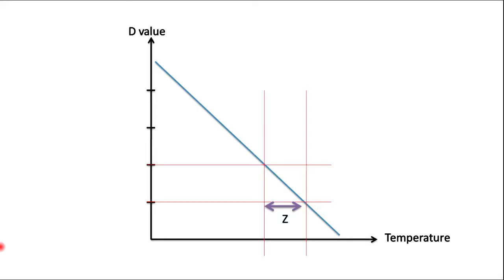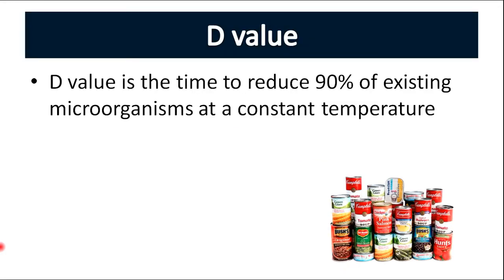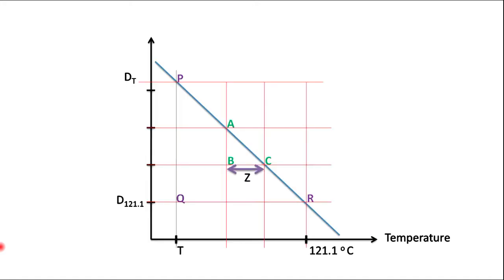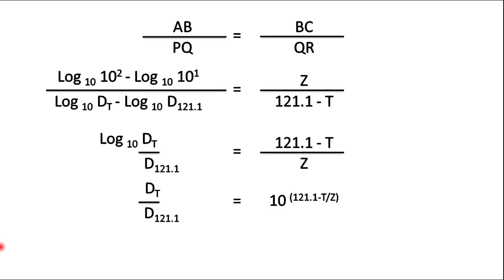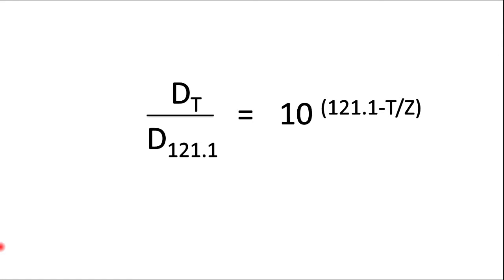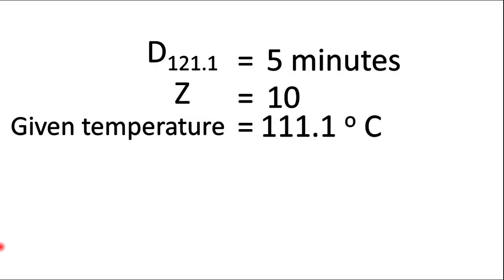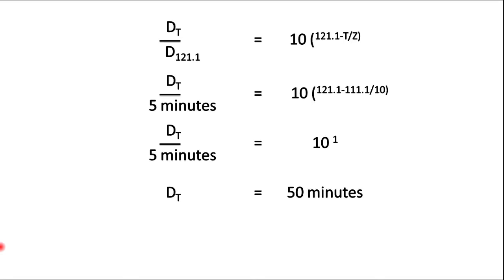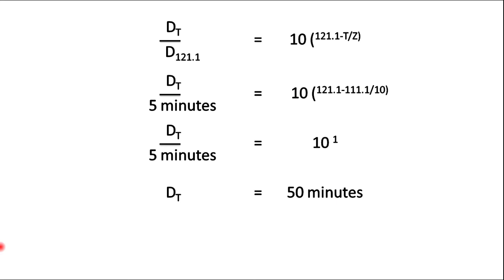Z value l Canning Part 02 l Lesson 8 l Thermal Destruction of Microorganisms l Food Processing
Canning process was introduced about two centuries ago. It has been one of the main means of food preservation, together with chilling and freezing. The food canning history began in the late eighteenth century in France when Nicholas Appert discovered that the application of heat to food in a sealed glass container prevented food spoilage.
Conventional canning is a method of food preservation in which a food is placed in hermetically sealed containers and heated to destroy microorganisms. The main objective of heat application is to destroy pathogenic and spoilage microorganisms and at the same time, the hermetic container prevents contamination by new microorganisms. Although the use of metal containers is common, there are other alternatives as glass jars, plastic cans, and retortpouches.
The food industry is highly regulated to ensure canned foods are processed correctly to avoid this contamination. It that case understanding of Dvalue, Zvalue and Fvalue is very much important.
In this video, we talk about what is Z value. Also, discuss about its calculations and definitions.

D-Value Simplified | Decimal Reduction Time
D value Decimal Reduction Time
D-value explained
Decimal Reduction Time or D Value
Sterilization Criteria : Survivor curve, Death Curve, D Value, Z Value, F Value, Sensitivity
Decimal reduction time
D value Decimal Reduction Time Calculations
F and Z-Value Simplified | Food Technology Lecture
z value thermal resistant constant
Thermal processing calculation | How to determine D-value and z-value
Sterilization (Z value)
Thermal Process Calculations - D and F values
Thermal Process Calculations - Lethality, Thermal Death Time
Thermal Death Time of microorganisms in food processing

Ultra High Temperature (UHT) Treatment l Food Preservation Methods l Food Processing Technology
 Class 5: Science: Food Preservation
JP SELECTA - Autoclaves for preserved food pasteurization/sterilization
Food Preservation | Food science & Technology | Food
Common Methods Of Food Preservation With  Helpful TRICKS!
Basics of Canning and Other Food Preservation Processes
Food preservation - Dr.
FOOD PRESERVATION important for all exams
FOOD SPOILAGE Part 1
Food deterioration | General Science and Ability | Food Sciences
Food Preservation Part II. Preservation by Chemical preservatives
Different Ways of Food Preservation
PRINCIPLES AND METHODS OF FOOD PRESERVATION